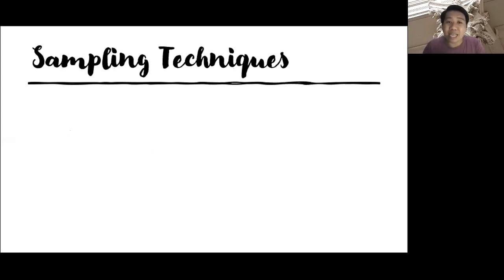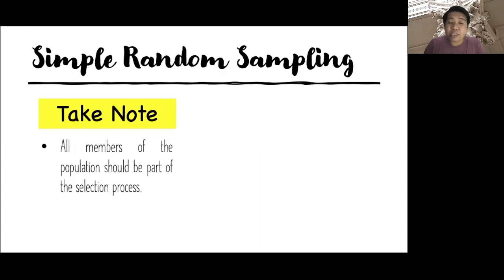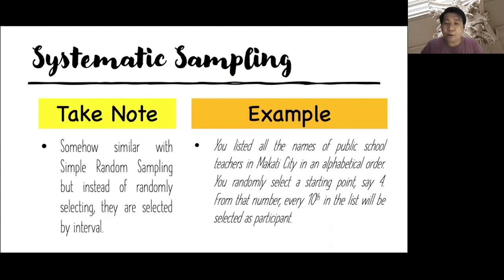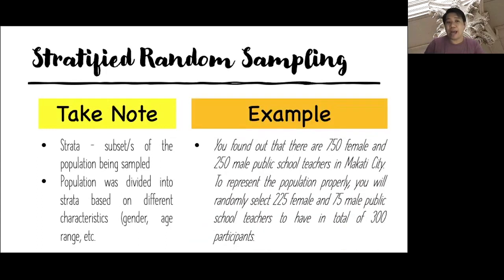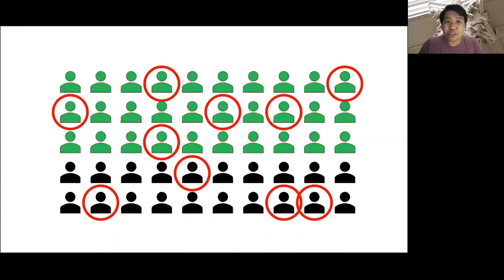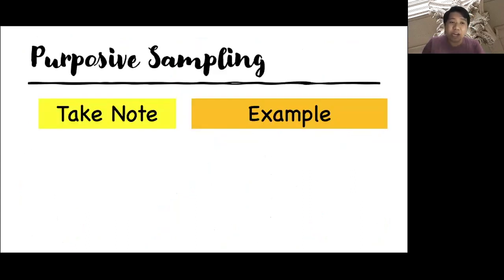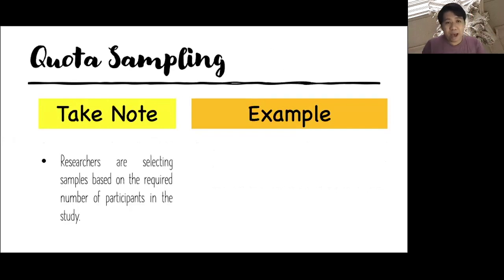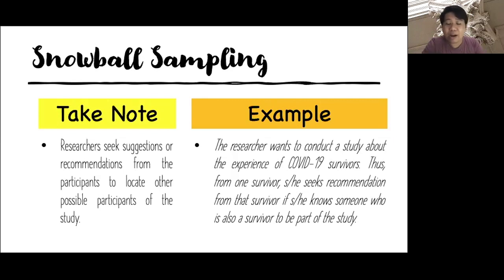Sampling Techniques | Probability and Non-Probability Sampling | MarkChavez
Hello, everyone! Hope you'll learn something today :)

My Little Corner | 30 Popular Sound Effects YouTubers Use | School Bell